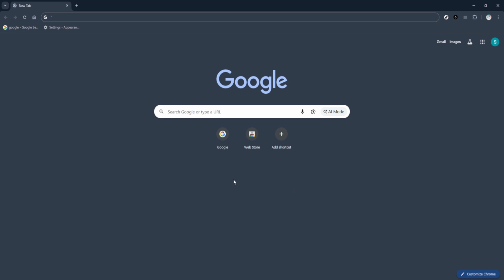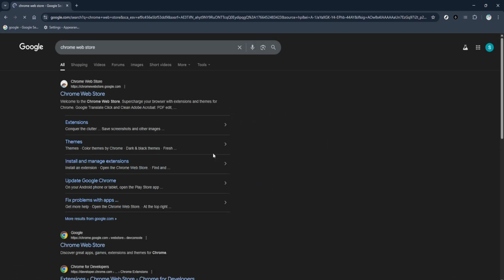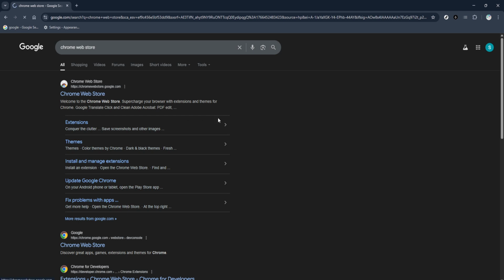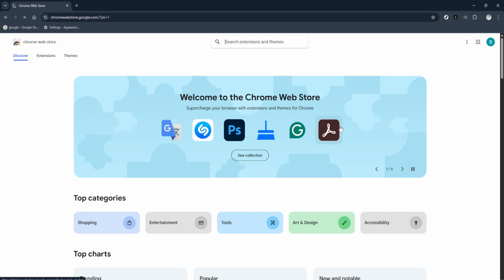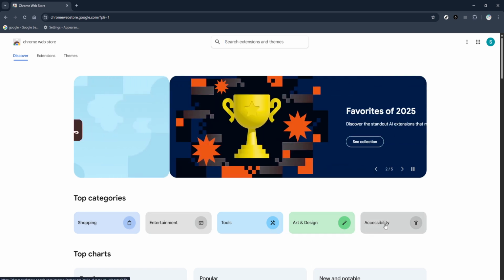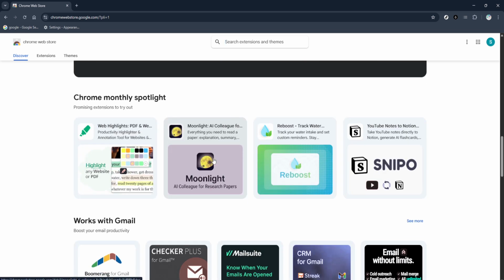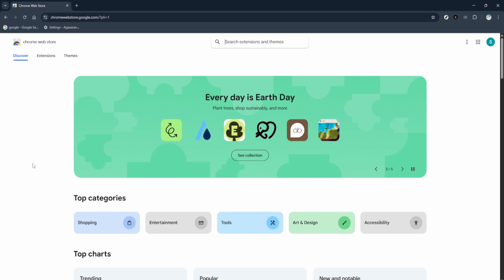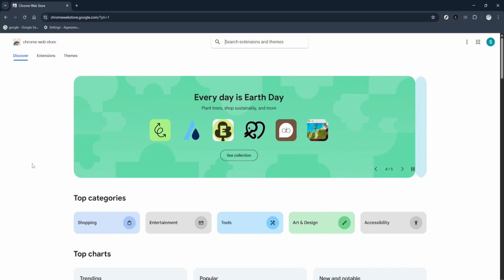How to access Chrome Web Store[FULL GUIDE]